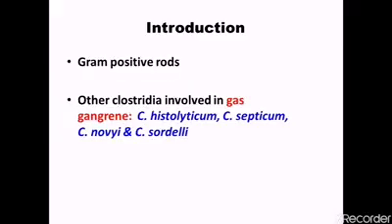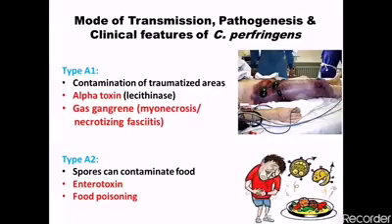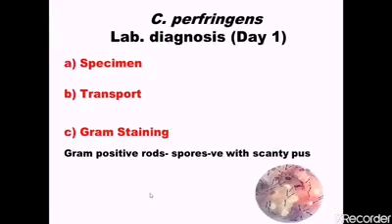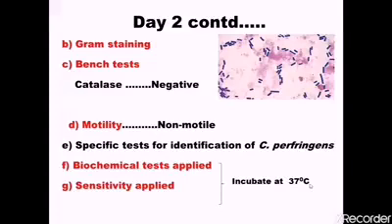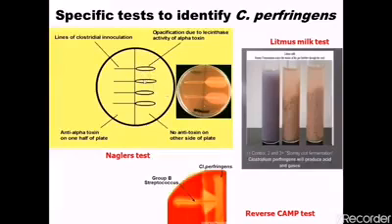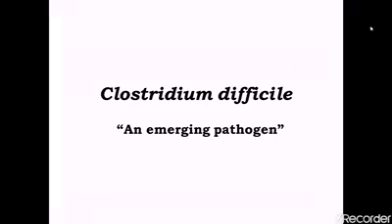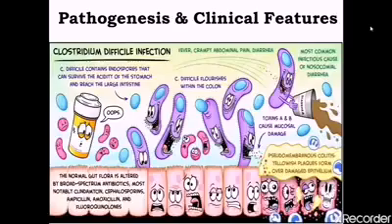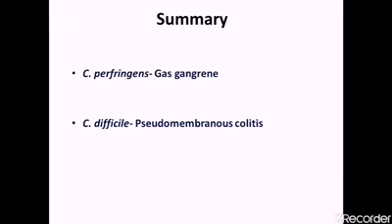Lecture of Dr Nadia wali for 3rd year MBBS on topic C perfringens & C difficile Part II